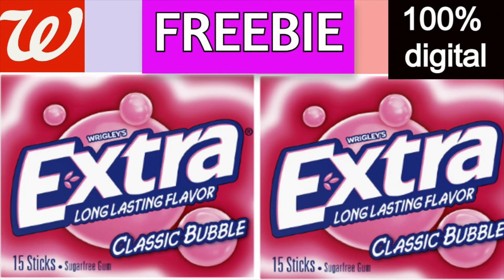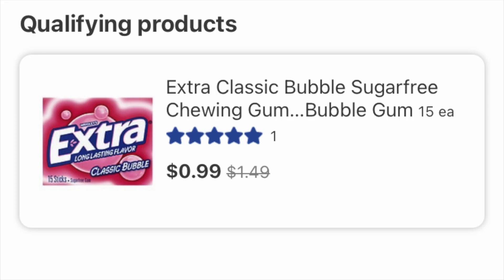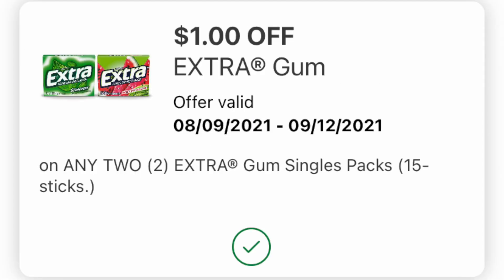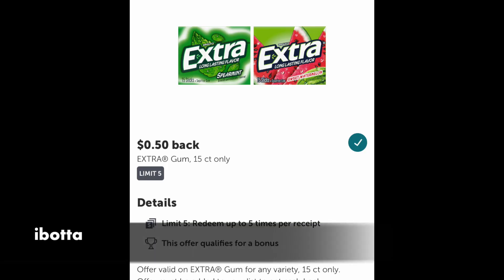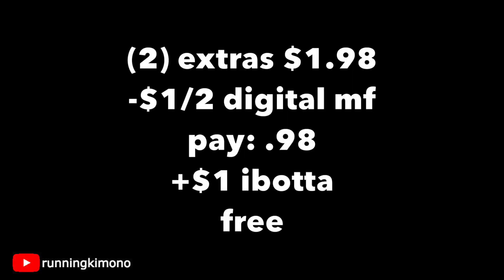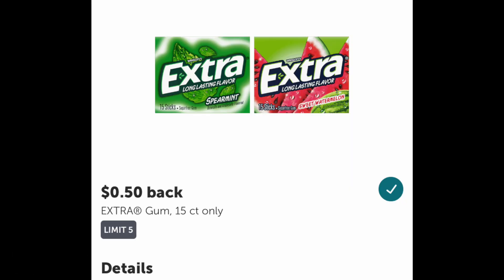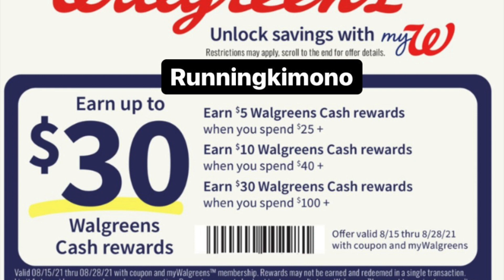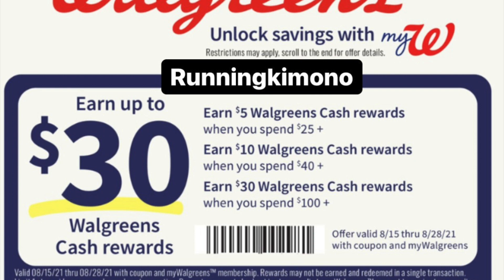Walgreens **FREE** EXTRA GUM!